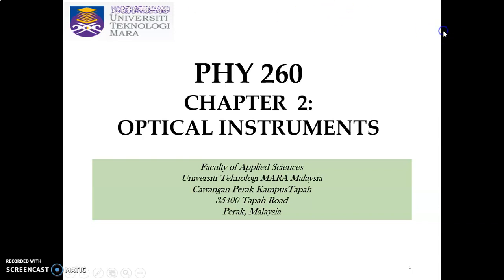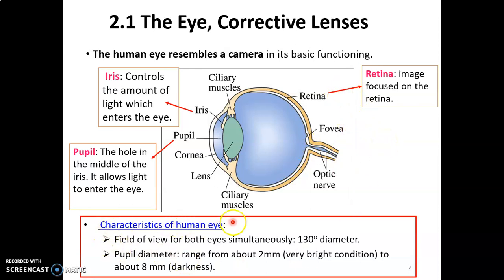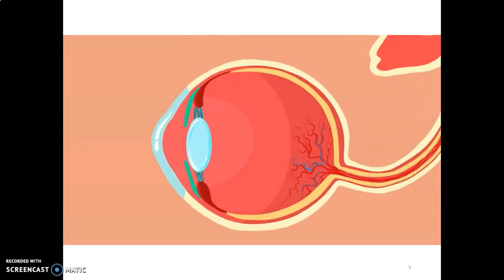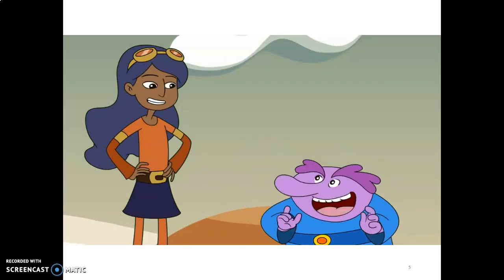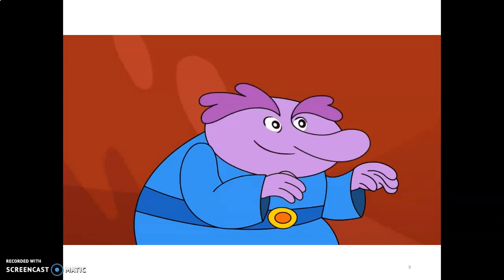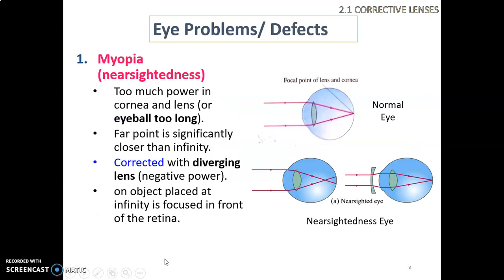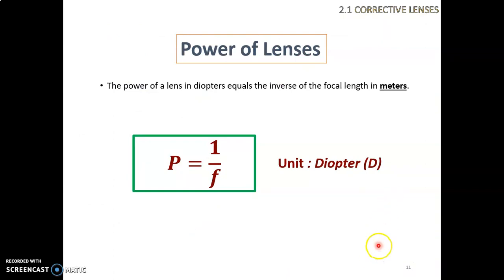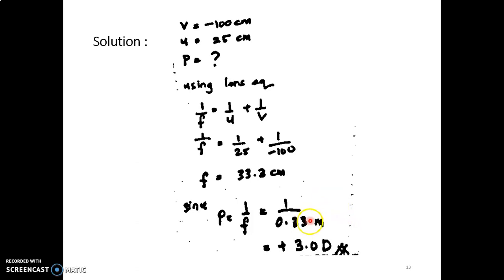PHY260 CHAPTER 2 PART 1.0